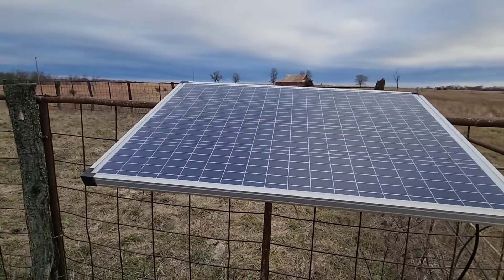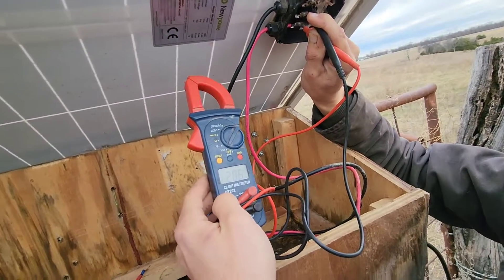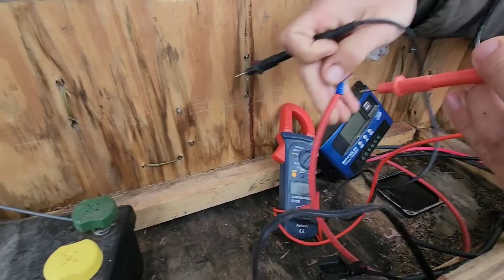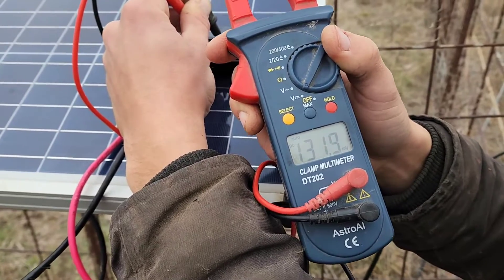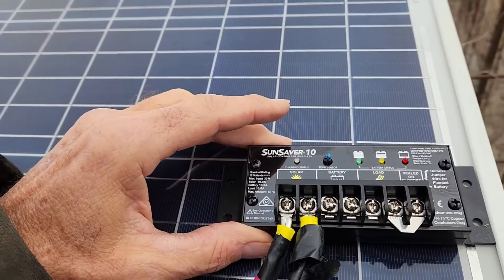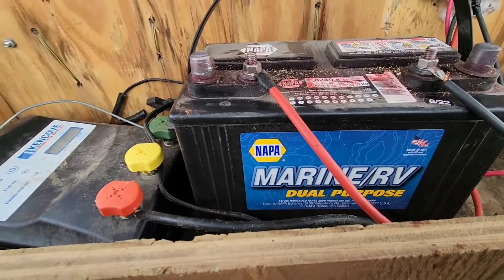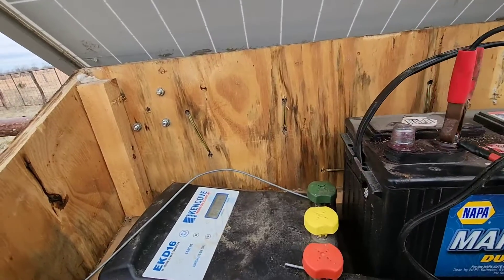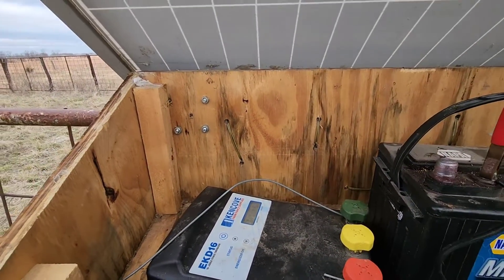Diagnosing Power Problem to the Solar Fence Energizer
The battery was dead on this solar powered fence energizer.  That should never happen unless there is a problem.  Usually it is going to be in the power controller that keeps the battery from being over charged.  Watch and find out how to test the controller and the proper way to hook up a new one.